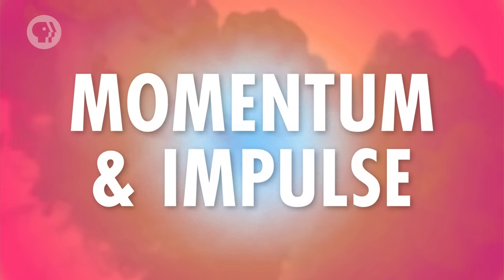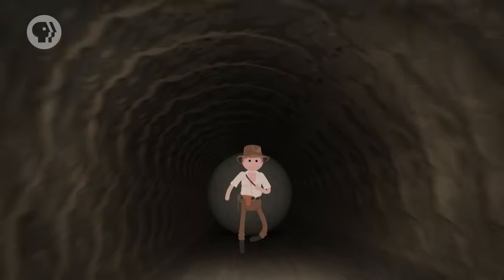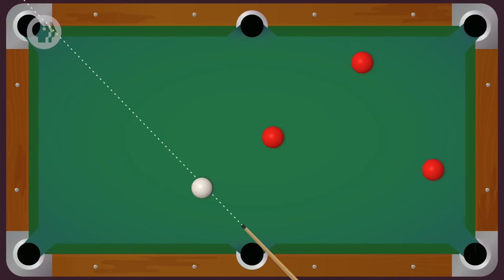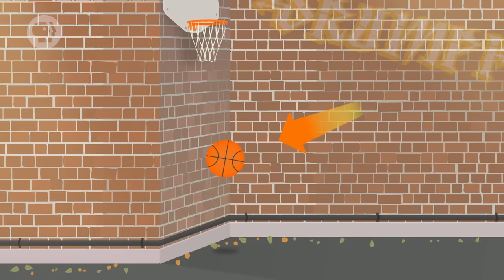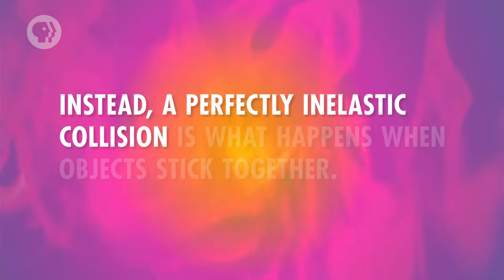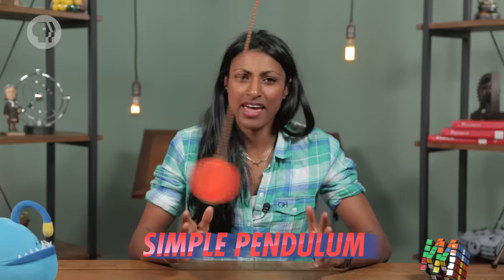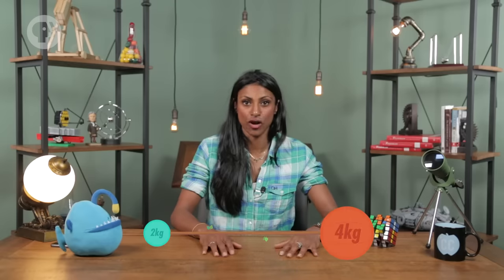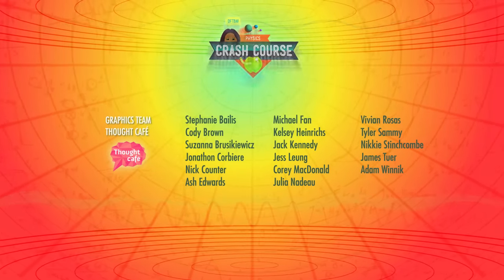Collisions: Crash Course Physics #10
COLLISIONS! A big part of physics is understanding collisions and how they're not all the same. Mass, momentum, and many other things dictate how collisions can be unique. In this episode of Crash Course Physics, Shini sits down to lead us through an understanding of collisions. Plus, she brings along our old friend Sir Isaac Newton.